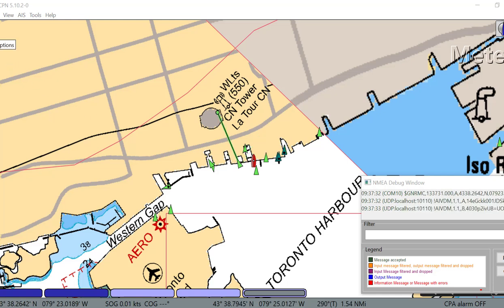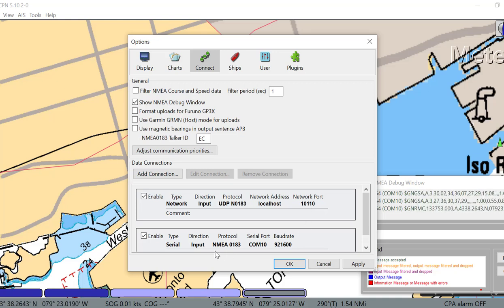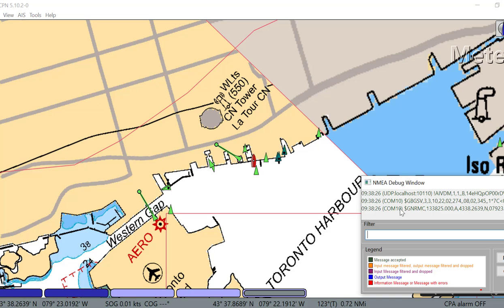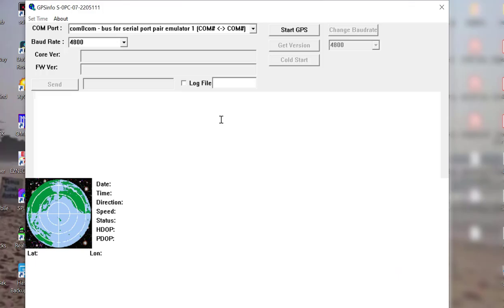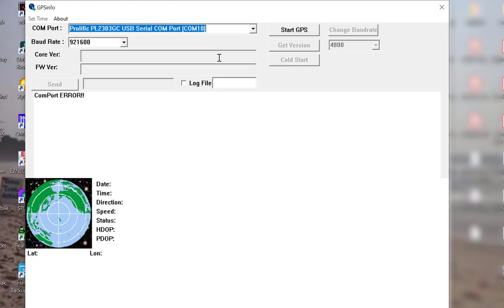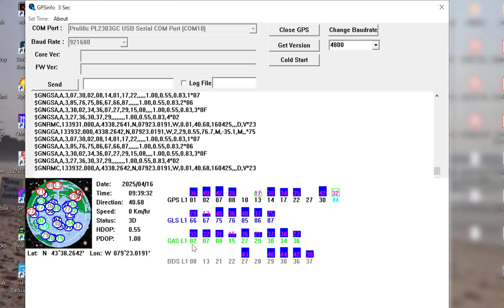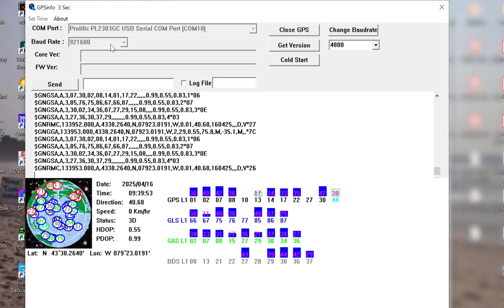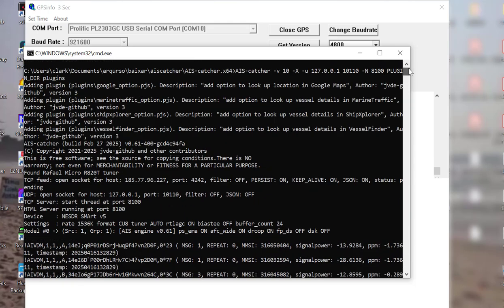GNSS Spring Fix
GNSS reception at Toronto Harbourfront showing four navigation constellations GPS/GLONASS/BEIDO/GALILEO and AIS contacts on OpenCPN.